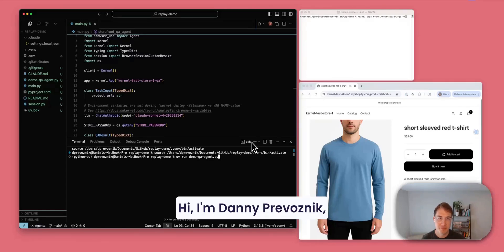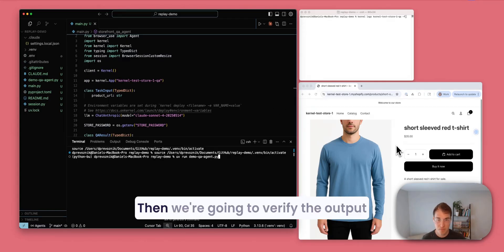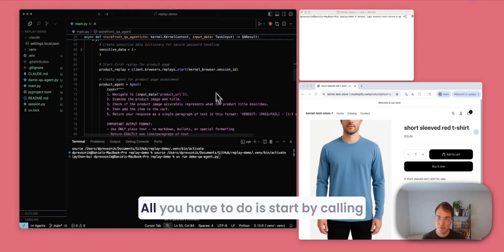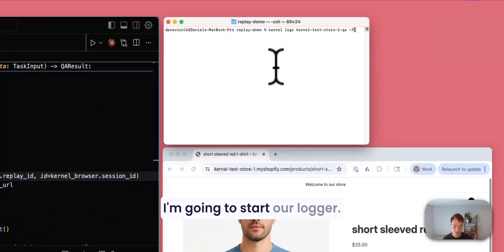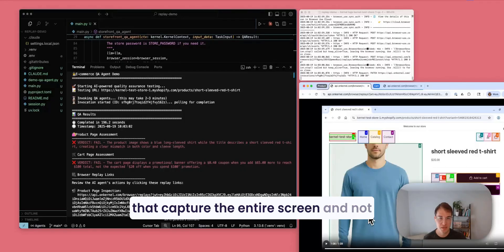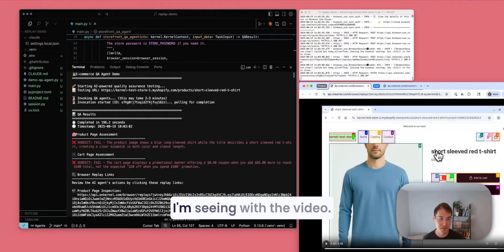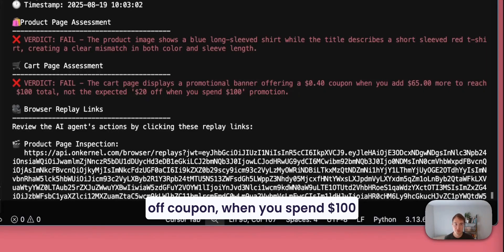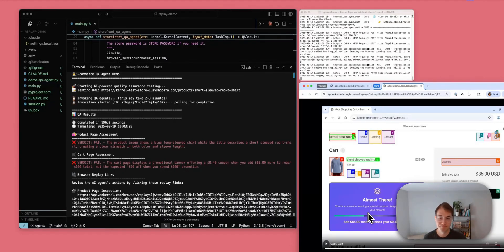Kernel Browser Session Replays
Introducing browser replays: an API for video replays so you can playback exactly what your web agents saw and did when they ran on our cloud-hosted browsers. Built on top of x11 with @ffmpeg. Fully open source as Apache 2.0.

Kernel is a developer platform that provides Crazy Fast Browser Infrastructure for browser automations and web agents. Our API and MCP server allow you to instantly launch browsers in the cloud for web agents, browser automations, QA agents, and more.

- Read our technical blog to learn about the systems design choices we made